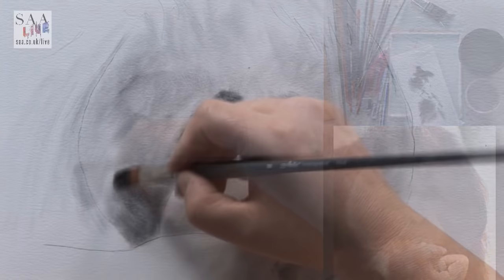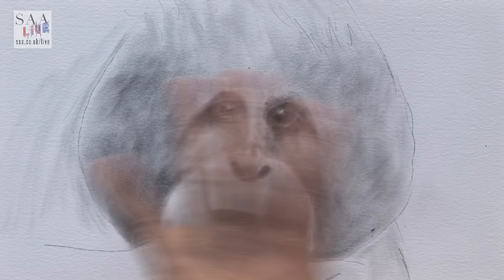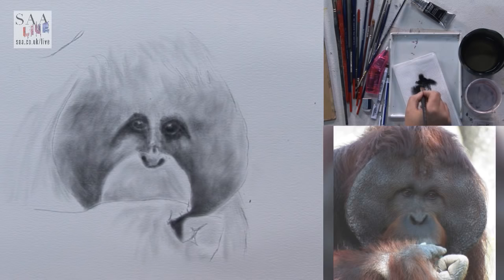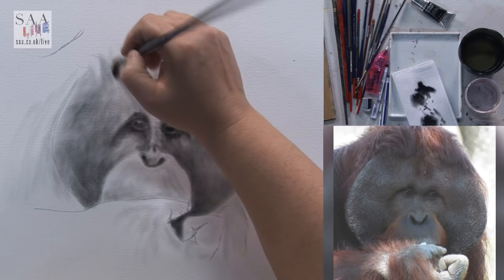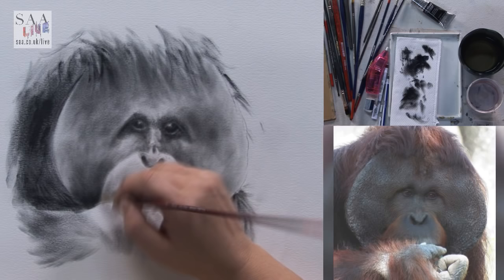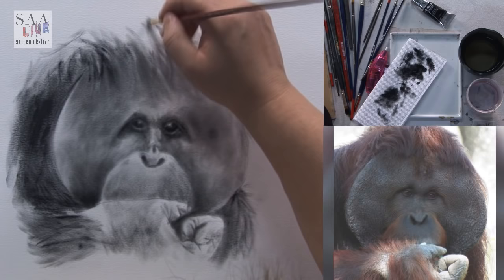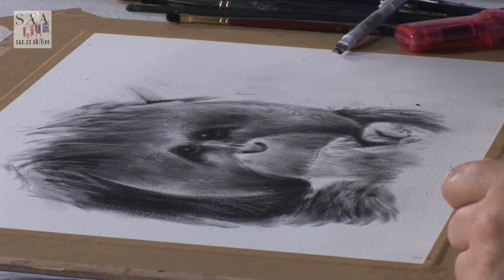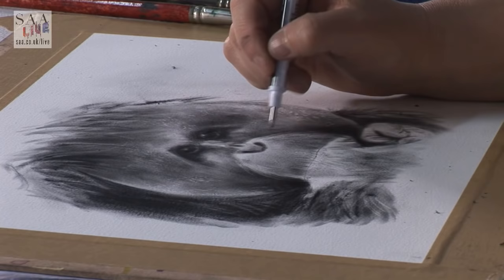SAA LIVE - Orangutan using Oil Dry Brush with Anita Pounder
Join SAA In-house Artist Anita Pounder LIVE from SAA HQ.

Today, Anita will be using the Oil Dry Brush technique on a painting of an Orangutan. Watch as Anita uses one tube of paint and a few brushes to bring this soulful simian to life in easy-to-follow stages.

All of the materials in today's video (as well as thousands of other art products) are available via the SAA Home Shop